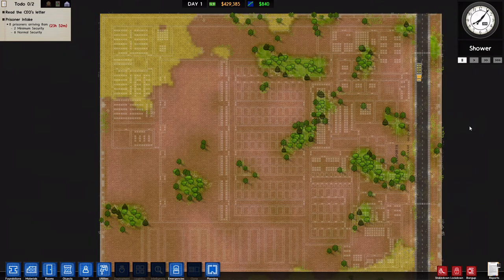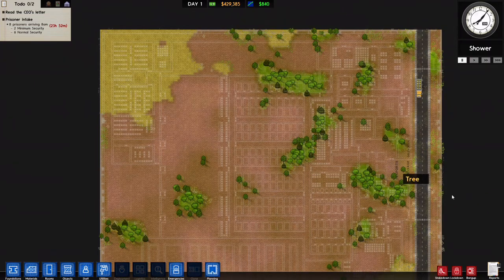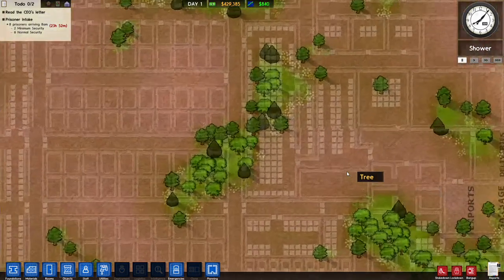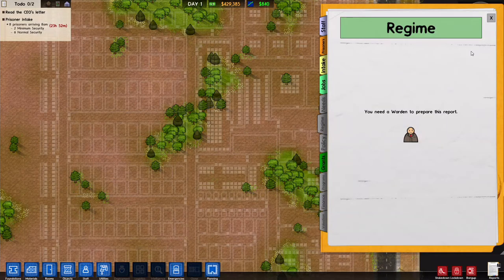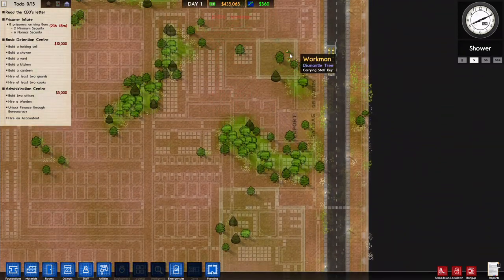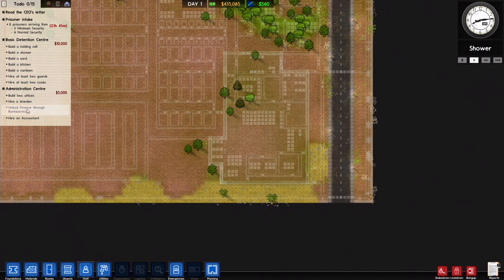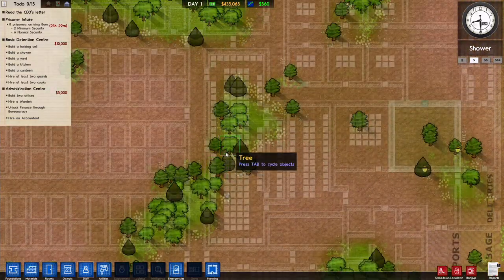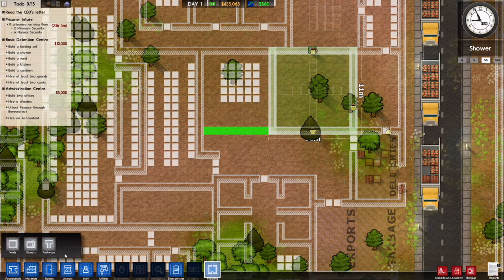Let's Get Started! - SB Plays Prison Architect (Alpha 31) ep19 (2nd Prison)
We get started by taking on the Basic Detention Centre and Administration Centre Grants for the essentials to get our prison started right.  We had to redesign our Holding Cell, but otherwise it is a good design.

We lay out the foundations for the Office space as well as the Protective Custody area.

SB Decides to end the episode just before 8am of Day 2 as we might want to bring in prisoners, although we are not likely to be ready for prisoners.